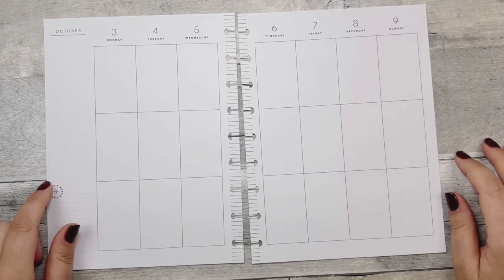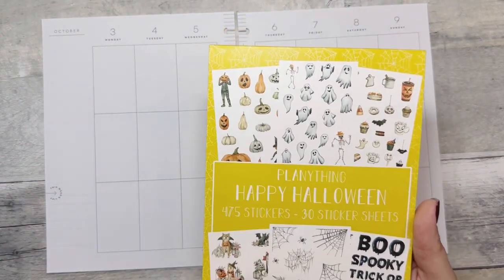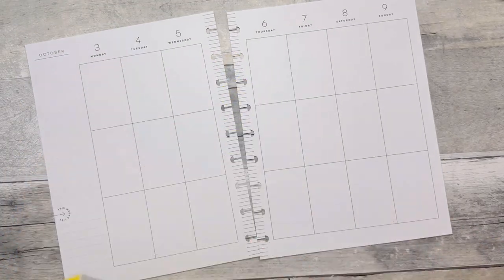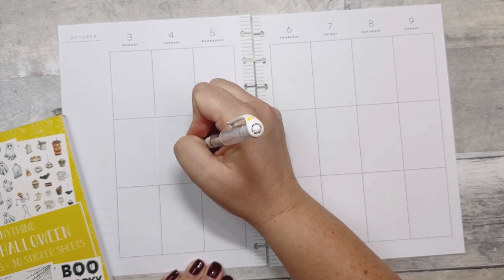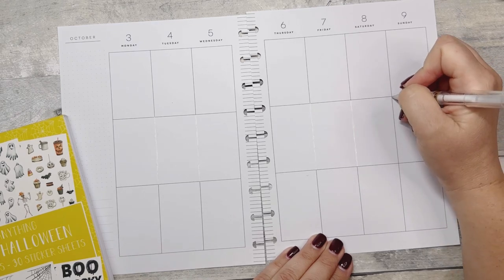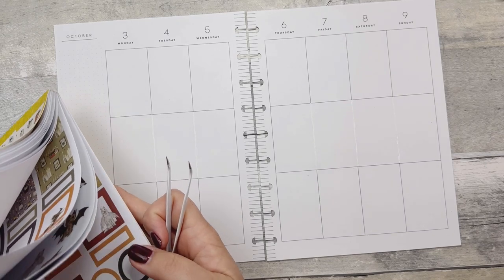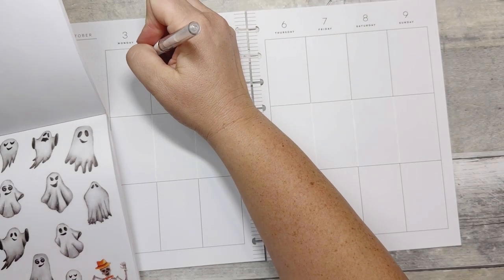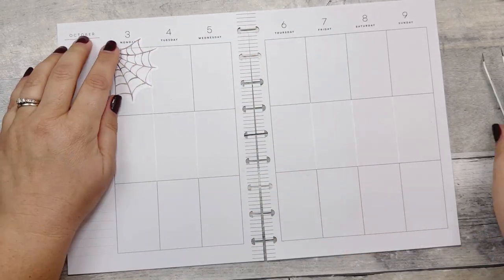Plan With Me Happy Planner Vertical Layout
Fakeittilyamakeit10